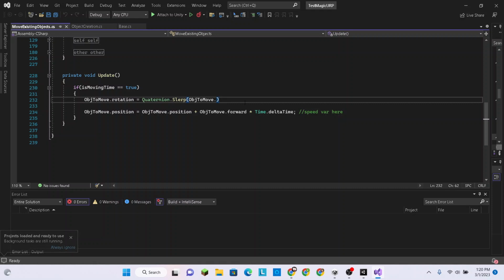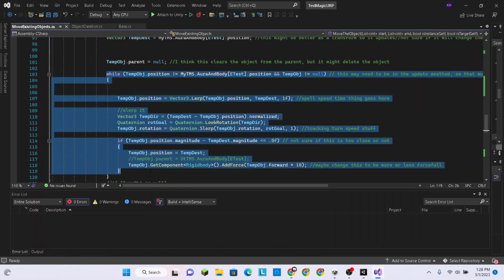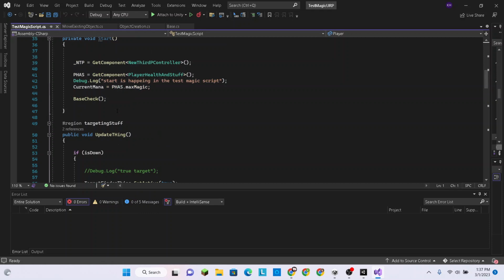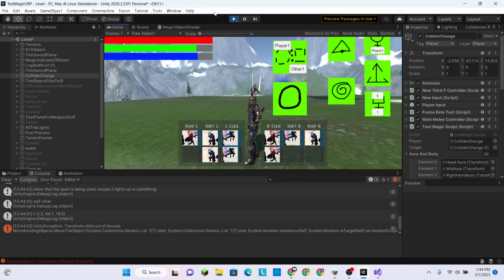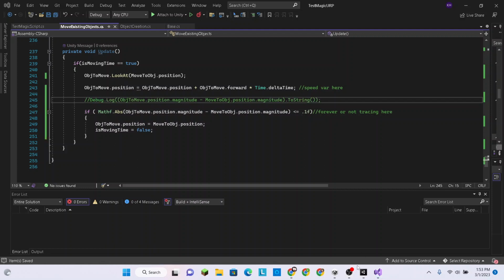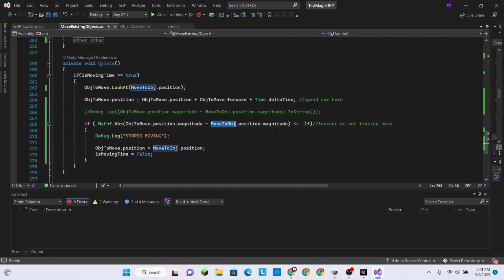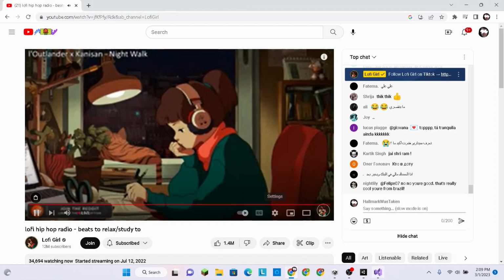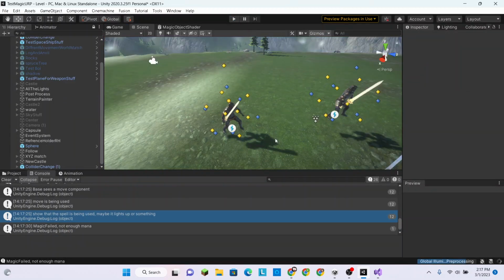Unity Safe Mode